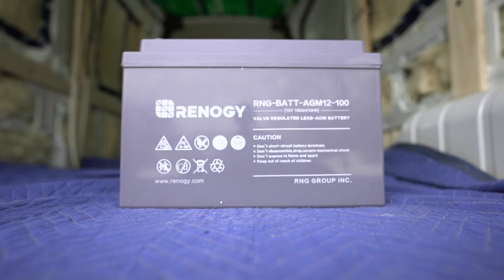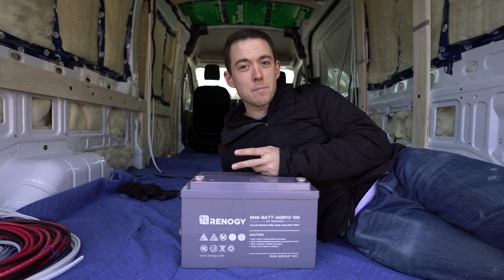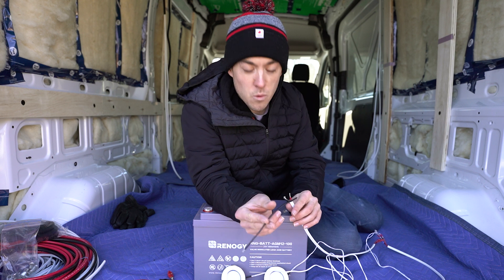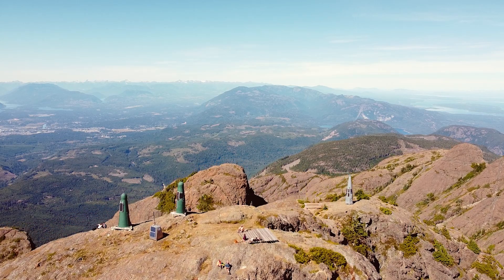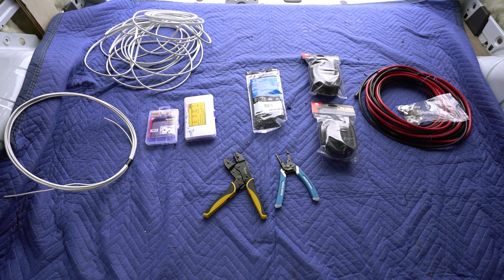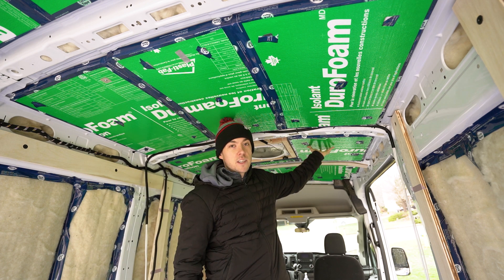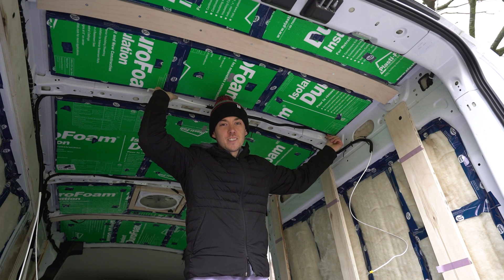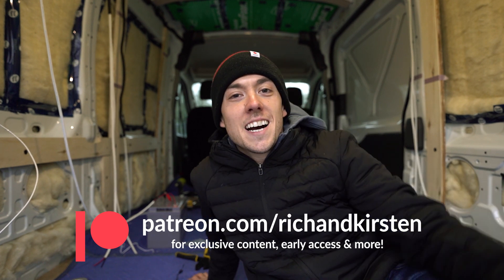Campervan DIY Electrical Van Wiring for Off-Grid Van Life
NOTE: the light wiring diagram is a PARALLEL connection, not a SERIES connection as stated in the video. The wiring diagram, however, is correct as shown.

Designing and wiring a camper van build electrical system is one of the most critical aspects of any van build. Bringing power into a van can be the difference between rouging it and living in comfort. Proper planning and electrical design is critical to creating an efficient system that doesn't need tons of electrical wiring to make the system work. Our system is going to be run off of a Lynac Lithium Iron Phosphate batter - a 200Ah one to be exact. We chose lithium for a number of reasons, but primarily because it is designed to handle high output applications without dropping voltage, and the batteries can discharge 80% of its capacity without damaging the battery.

We will also be putting in an inverter with an induction cooktop into our van to serve as our main source for cooking. While it may be surprising to a lot of our viewers, we have decided to forego solar in favor of a DC-DC charger as our main battery charging method - mainly because solar isn't practical in Canada for 4-6 months to begin with, and we choose to spend our summers in mountains and forested areas. While our opinions on this may change in time, for now we are satisfied with our decision to forego solar and instead increase the size of our battery bank.

We hope you all had a fantastic Christmas, and we will see you with a special video on New Year's Eve.

If you'd like to download our electrical outline, to download! Gumroad is a pay-what-you-want model, so while it is available for you to download for free, we do appreciate any donations made, which help us to continue making projects like these available to you!

We are a couple of full-time travel dreamers who decided to pack up our lives to explore the world - and then 2020 happened. After flying back home, we were not ready to give up our new lifestyle yet, so we bought a minivan, converted it into a DIY minivan camper, and drove across Canada in search of beautiful campsites and stunning mountains to climb. We are currently on a different sort of adventure, converting a Ford Transit cargo van into our new full-time home on wheels in hopes of exploring North America and conquering more mountains - and hopefully even the Arctic Ocean!